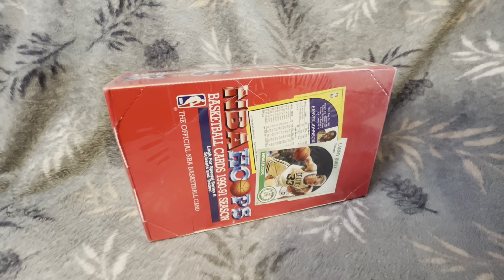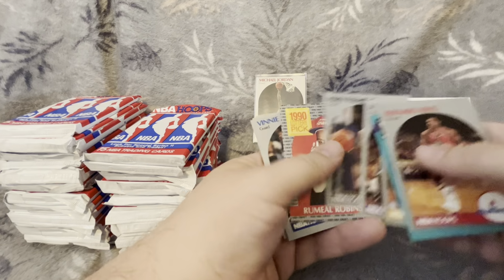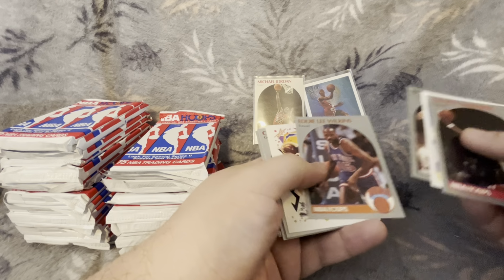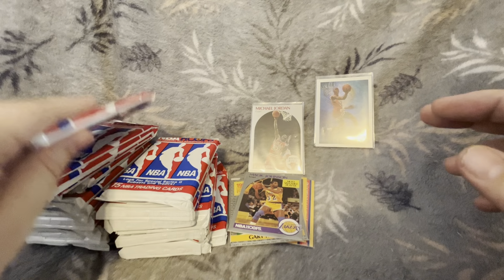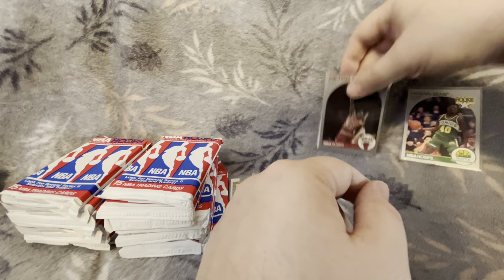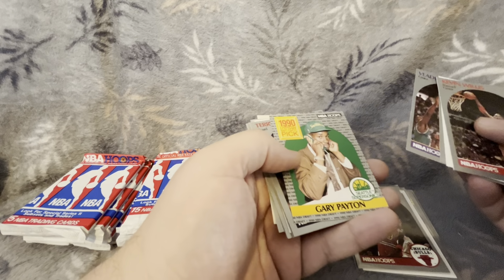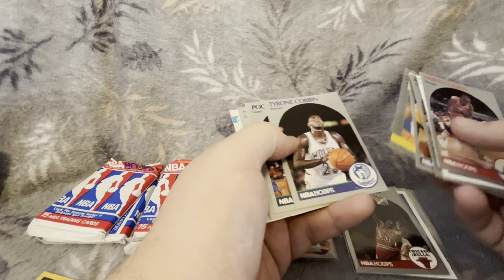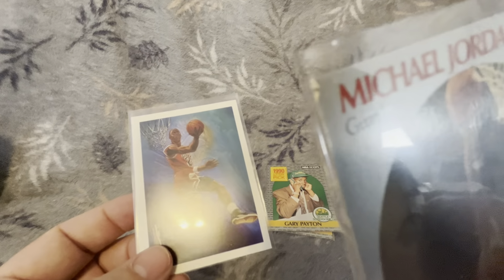1990 NBA Hoops digging for Jordan.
The many cards of Jordan. How many can we find?